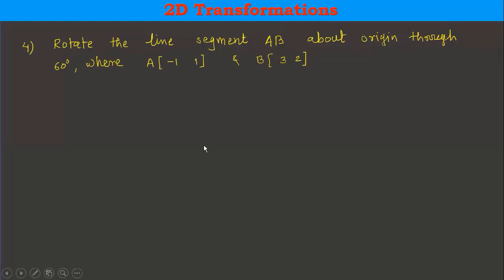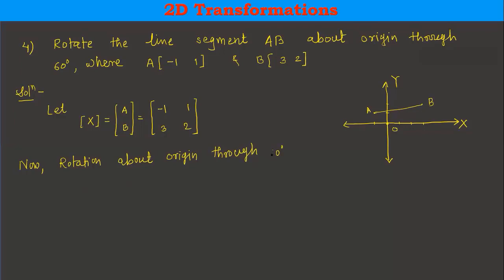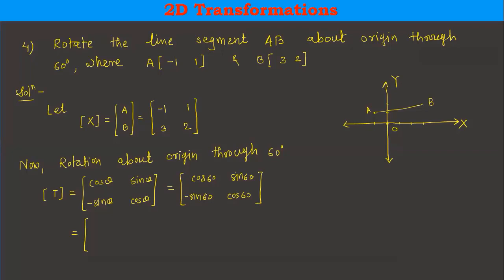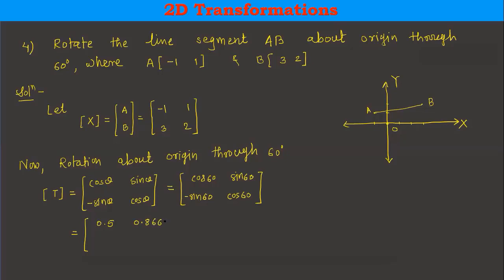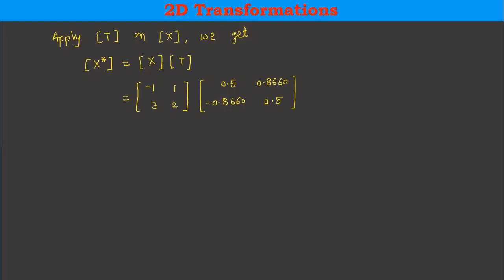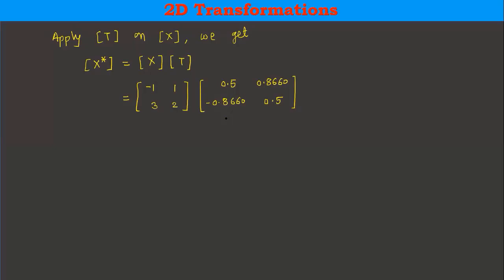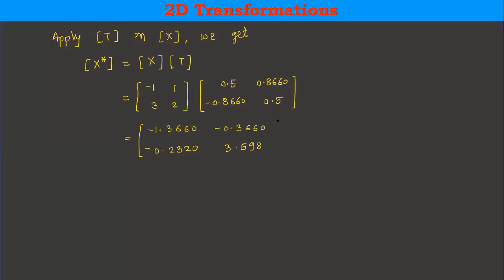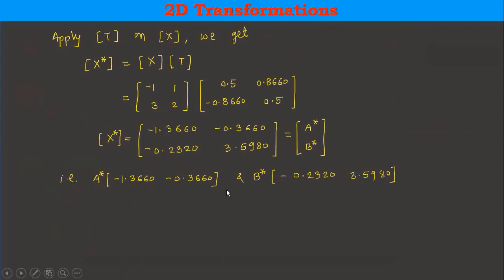2D Transformation Example L01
Example of 2 Dimensional Transformation.
How to rotate the segment about origin.

In this video you can learn how to obtain the position matrix of the transformed object after rotation  about origin.

If you want to some more videos on different topics please write in comment the topic name.